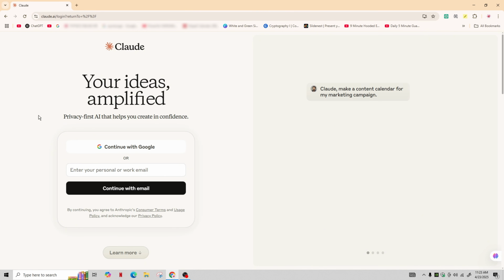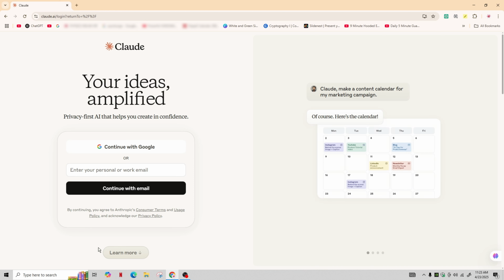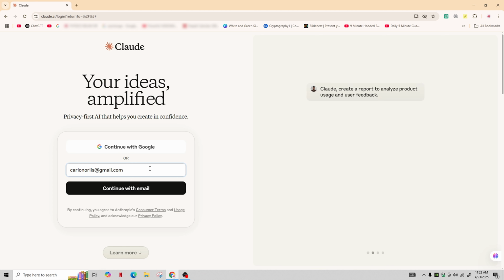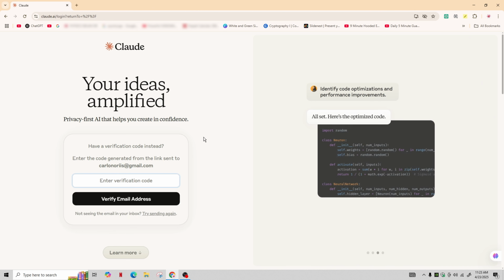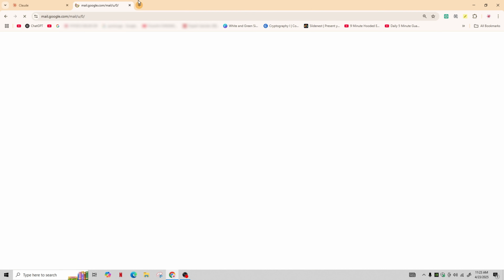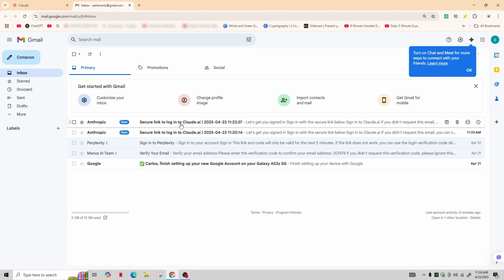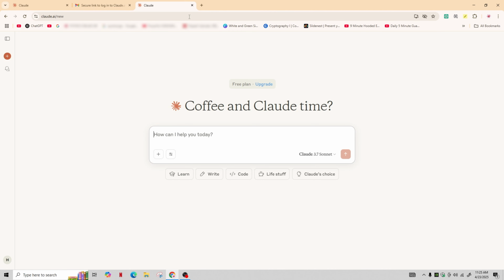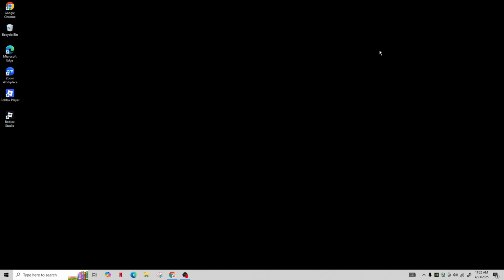How To Sign In Claude AI Account 2025 | Claude AI App Login Guide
Claude is an  AI assistant, designed to provide safe, accurate, and context-aware responses. Claude makes it ideal for tasks like content creation, coding, research, and decision-making.

Do you want to learn how to open Claude AI account on your device. In this video we will guide a step-by-step on how you can easily create your personal Claude AI Account. Make sure to watch the video till the end.